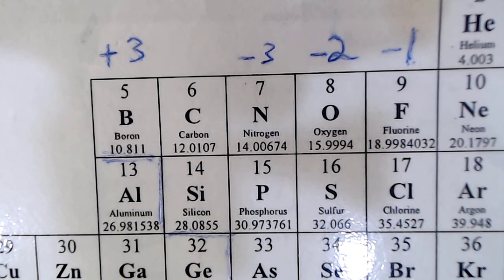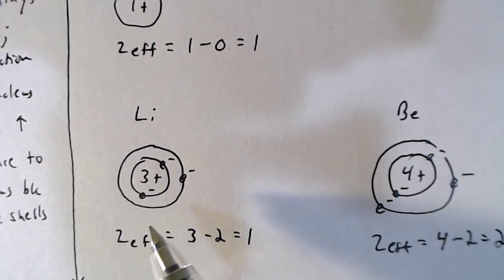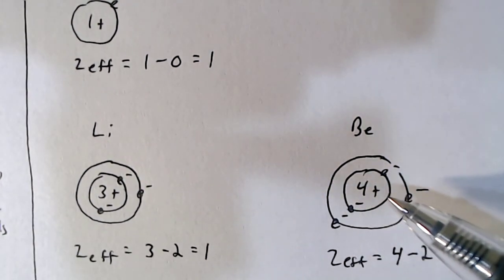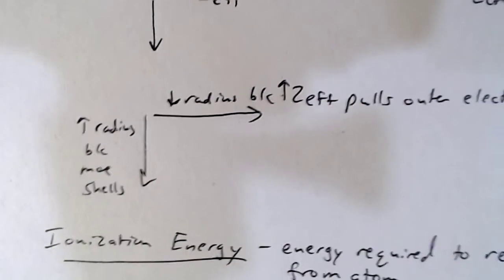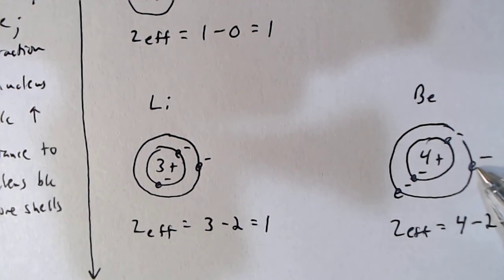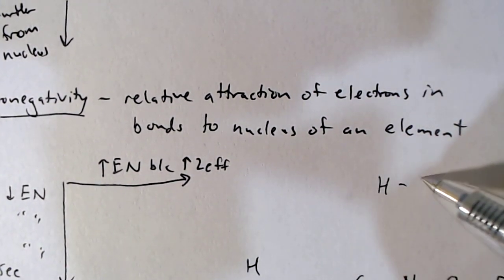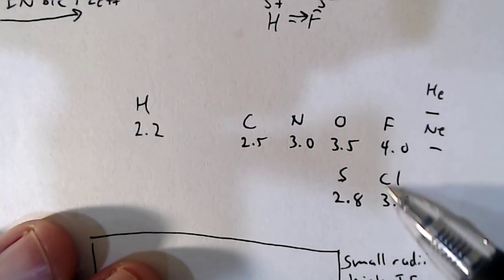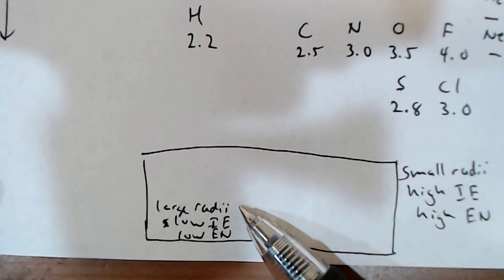Periodic Trends Computational